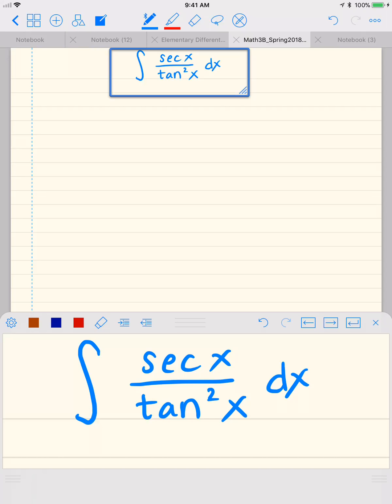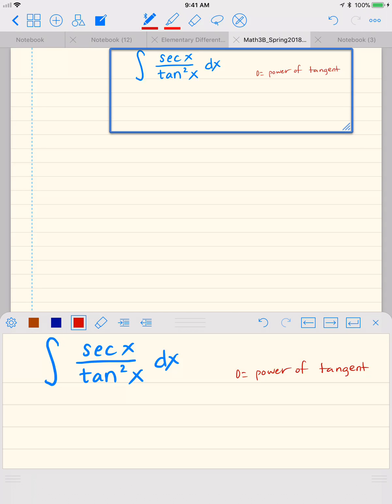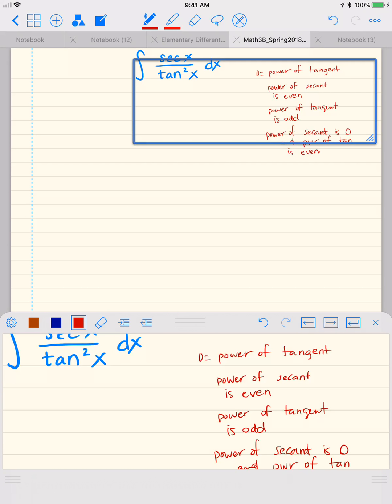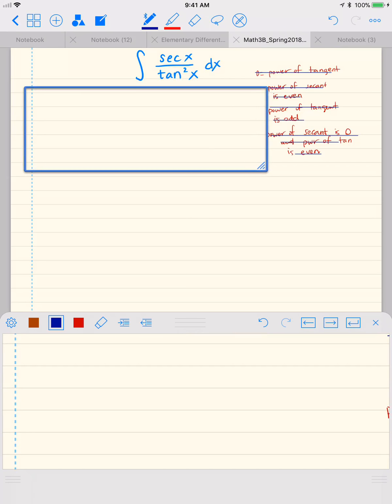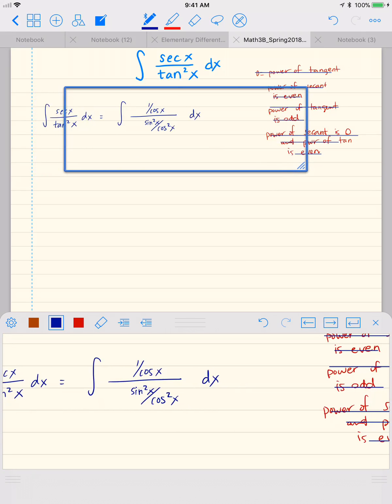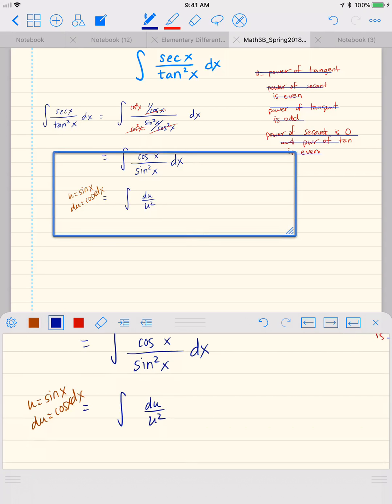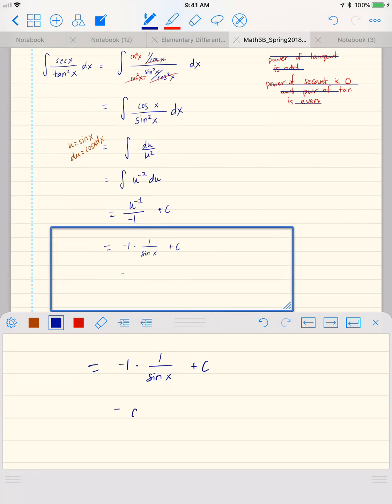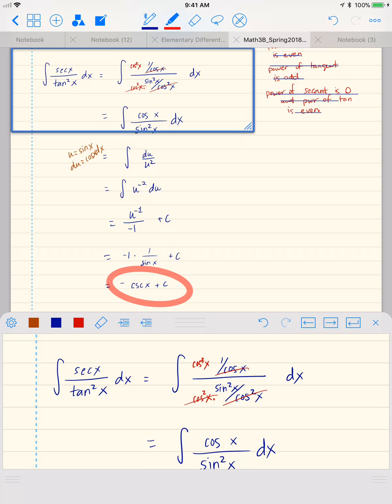3B All Else Fails